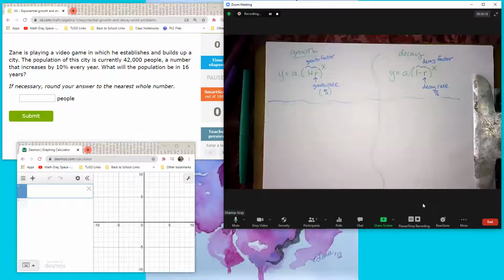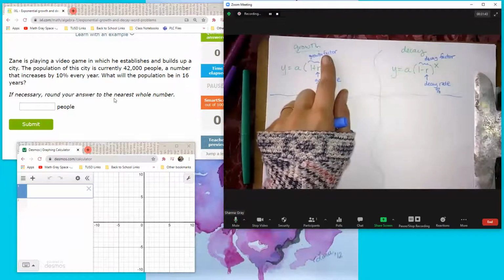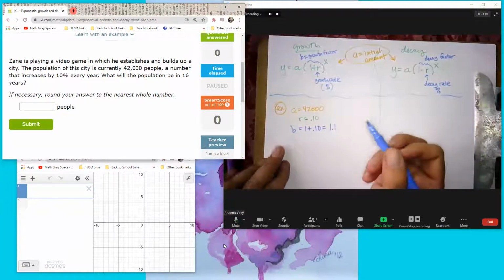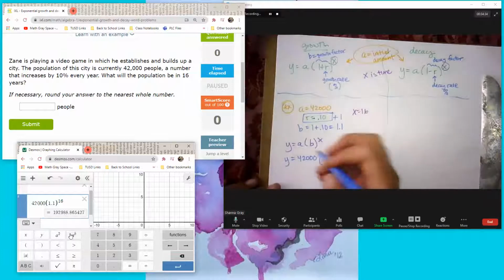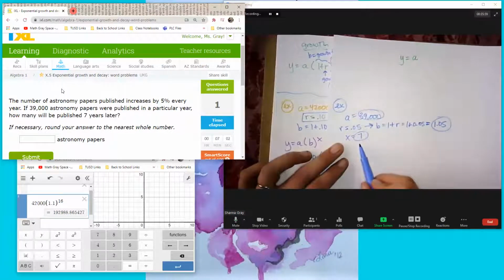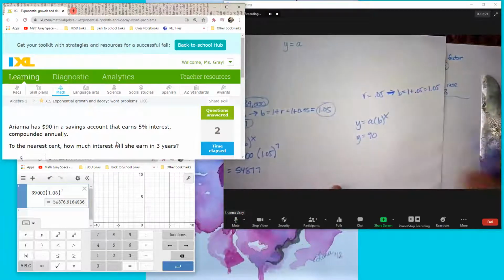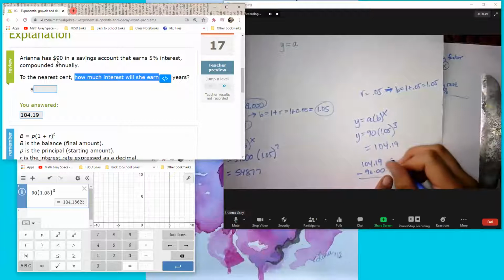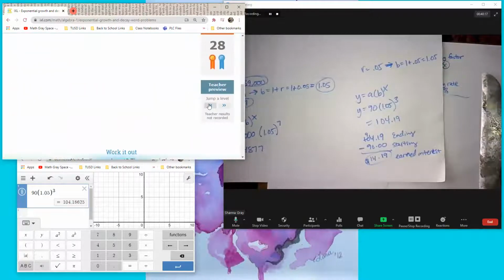Algebra HW #7 (extra credit)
IXL Topic UKG